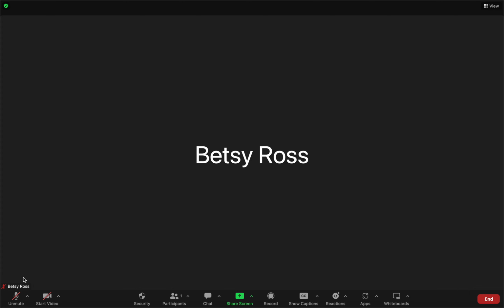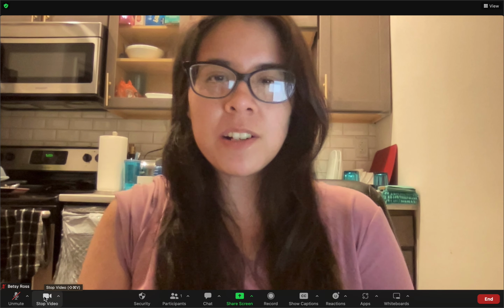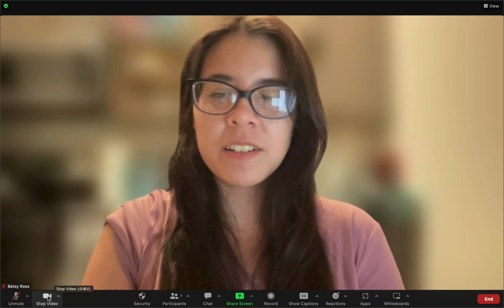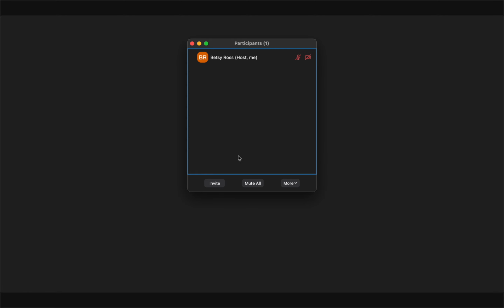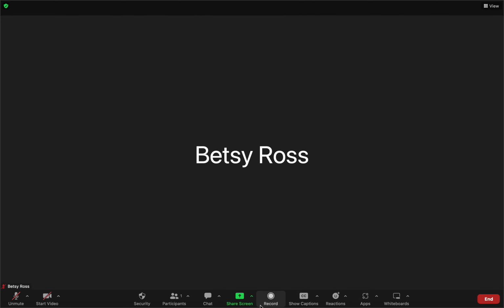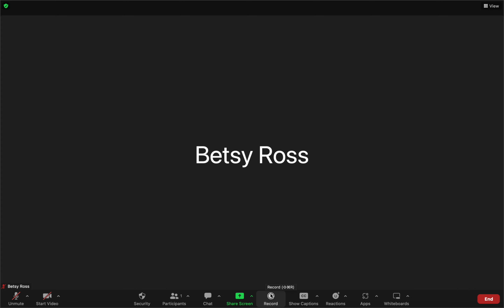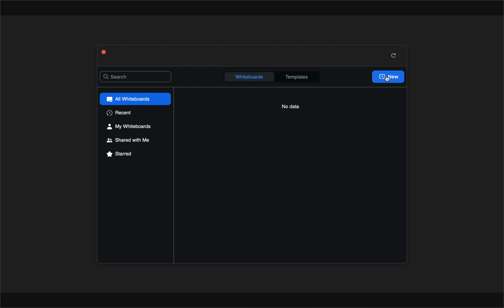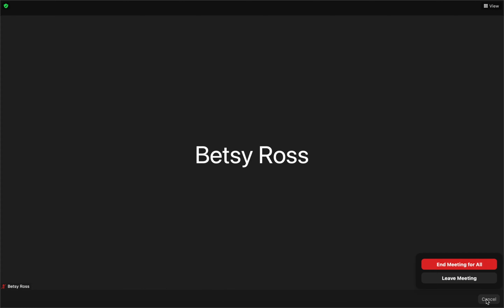Zoom Features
This tutorial details how to use various features of Zoom using the Zoom Desktop Client: View, Audio, Video, Security, Participants, Chat, Share Screen, Record, Reactions, Apps, Whiteboard, End